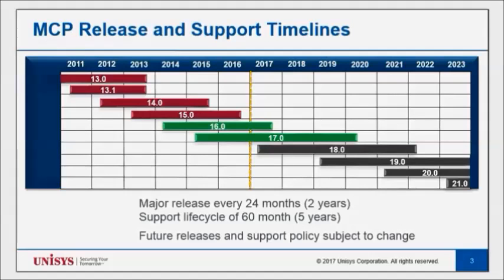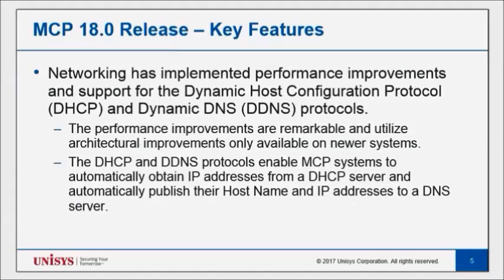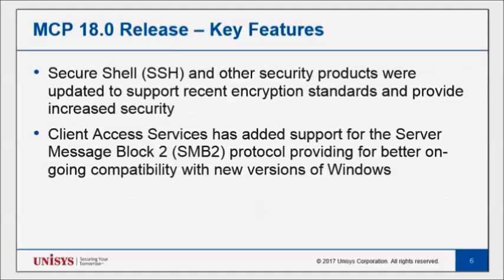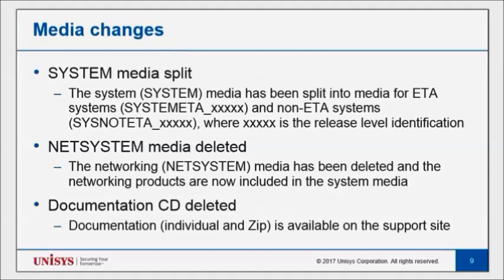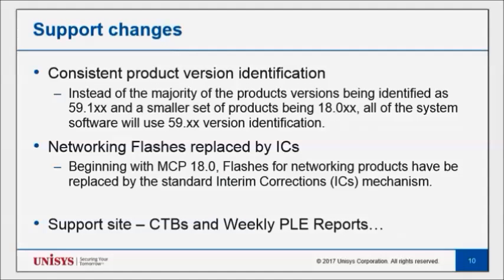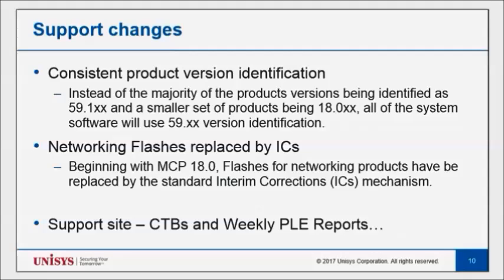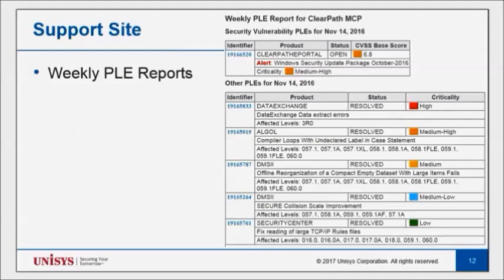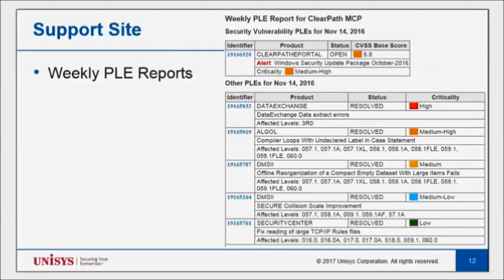MCP 18.0 Technical Update - Introduction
This presentation covers an overview of the overall ClearPath MCP release and support timelines as well as highlights of the key features, media changes, and support changes for the release.   ClearPath MCP Release 18.0 Technical Update.